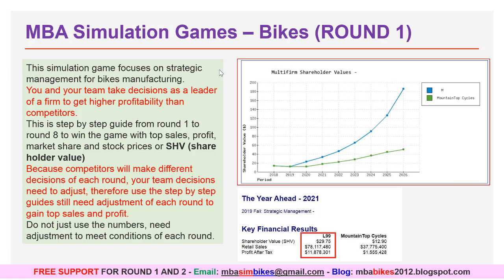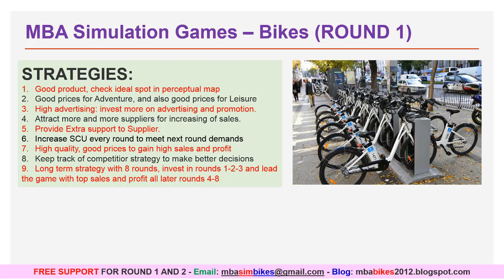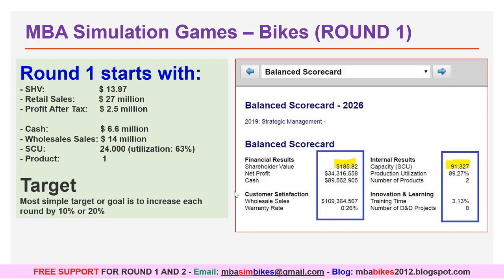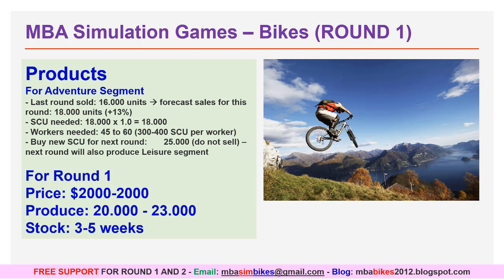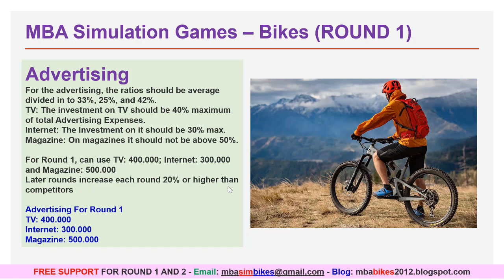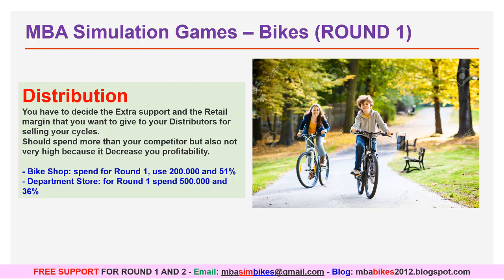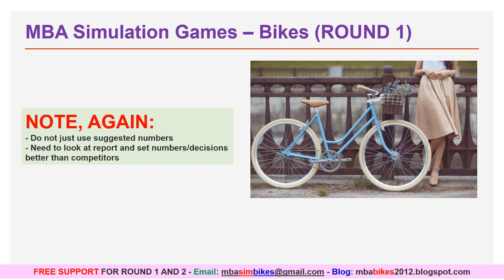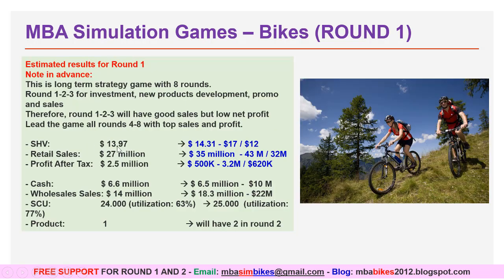Mikes Bikes 2022 2023 - Practice Round 1 - Free Winning Guide and Tips to Win MikesBikes 2022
Mikesbikes.
Simulation,
Mikesbikes simulation,
Mikes Bikes simulation,
mikes bikes tips,
Mikes bikes guide,
mikes bikes help,
mikes bikes tutorial,
mikes bikes quick guide,
mikesbikes tips,
Mikesbikes guide,
mikesbikes help,
mikes bikes finance,
how to increase shareholder value,
mikes bikes,
how to win mikes bikes,
Smartsims,
MikesBikes,
mikes bikes,
Winning Tips,
Guide,
Tips,
step by step guide,
mikes bikes help,
mikes bikes tips,
SHV,
MikesBikes Guide,
MikesBikes Tips,
SCU,
process,
batch size,
setup time,
2025,
2026